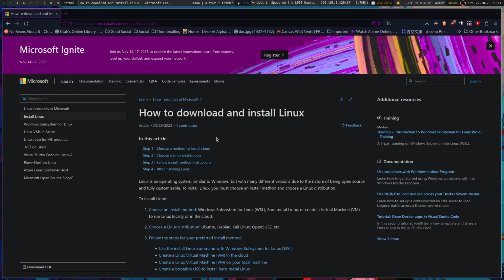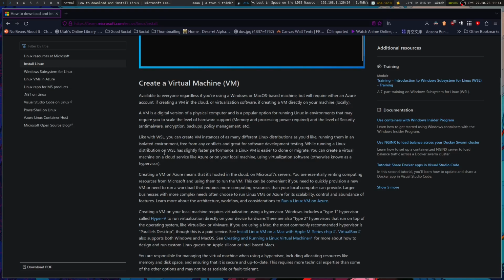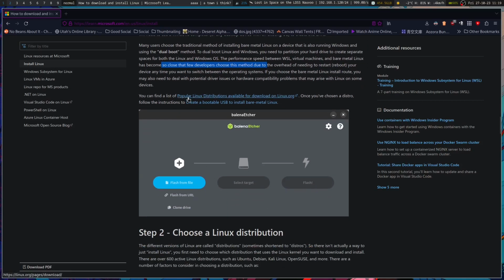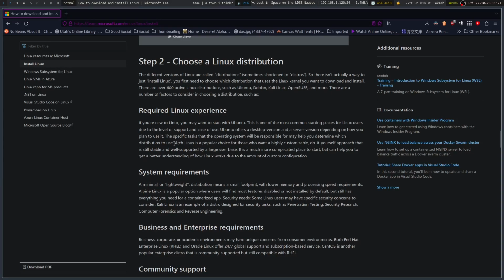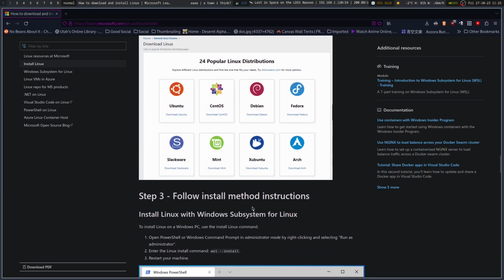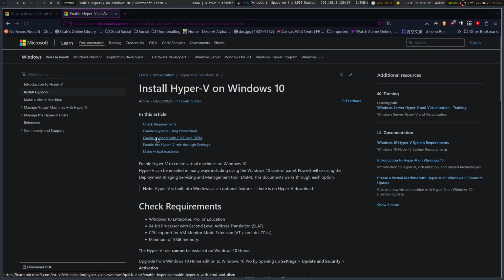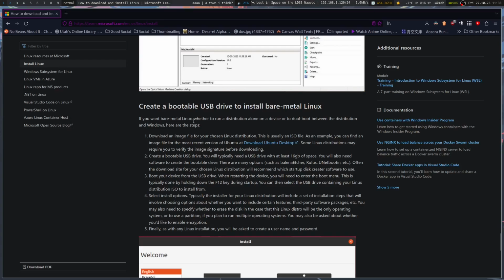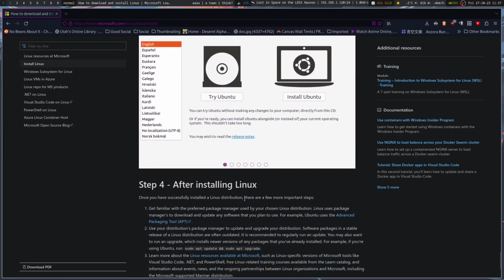Microsoft Made a Linux Install Tutorial?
Microsoft says they love linux, but does a tutorial actually show they love linux? What about the embrace extend extinguish methodology of microsoft? Can this really make up for all the previous sins of Microsoft?